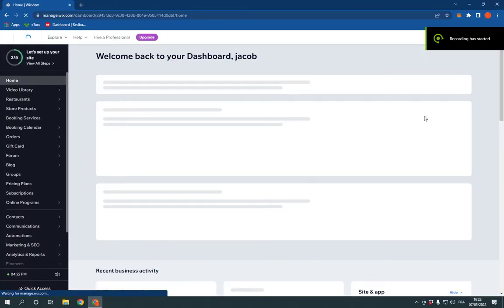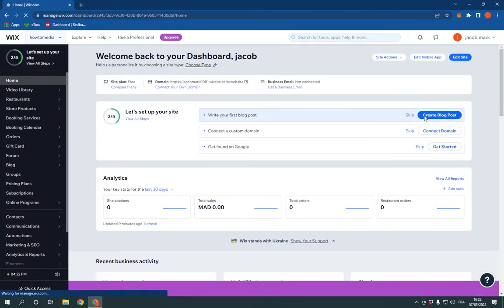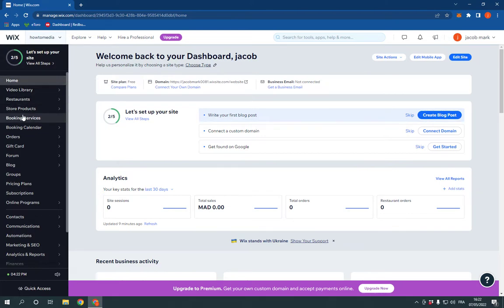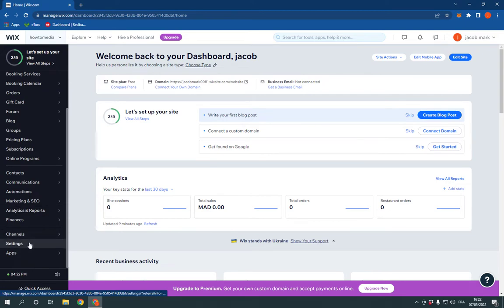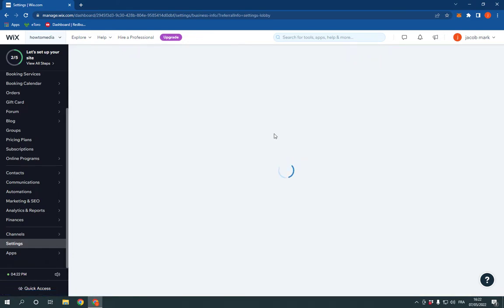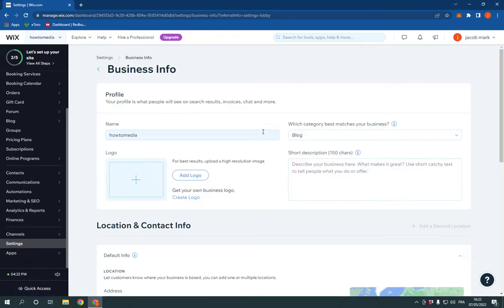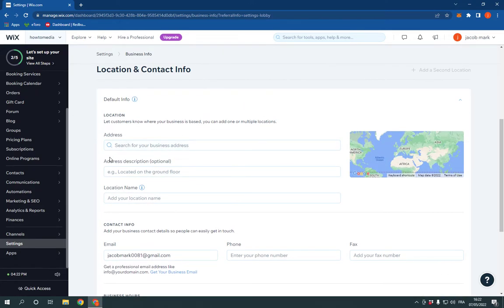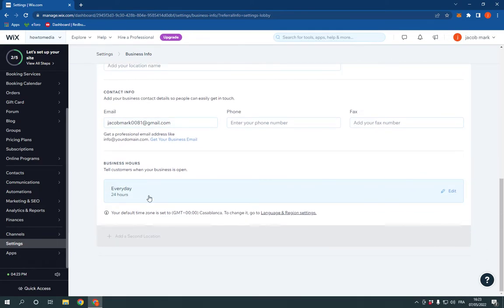How To Add Or Change Your Location on Your Website on Wix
in this video we discuss :